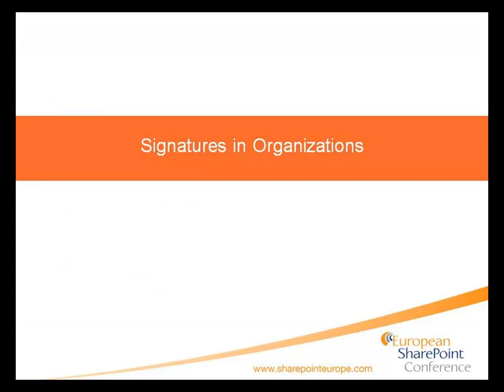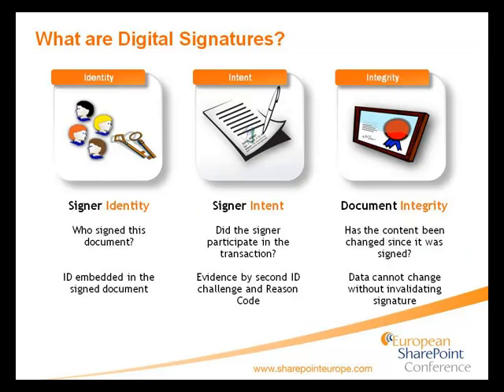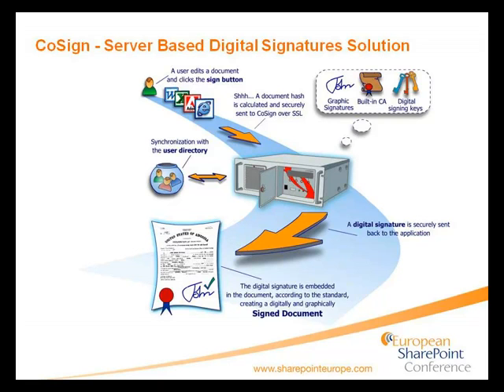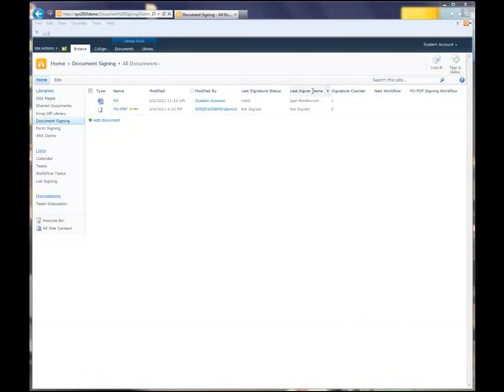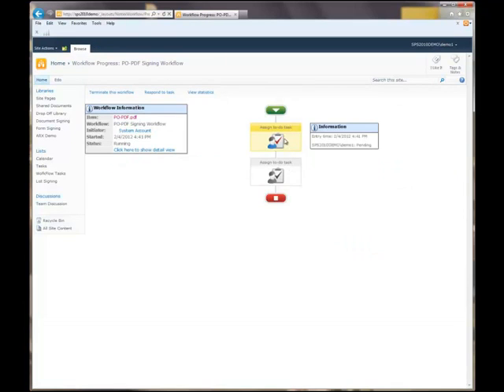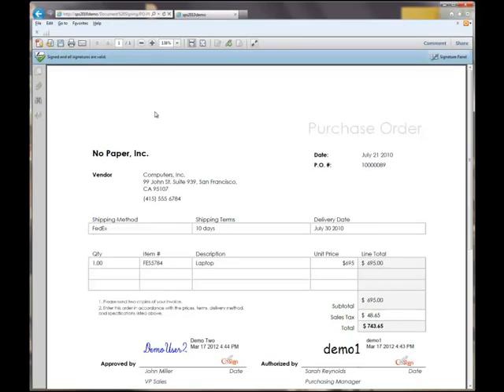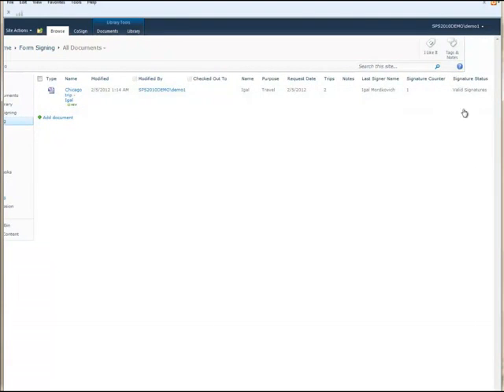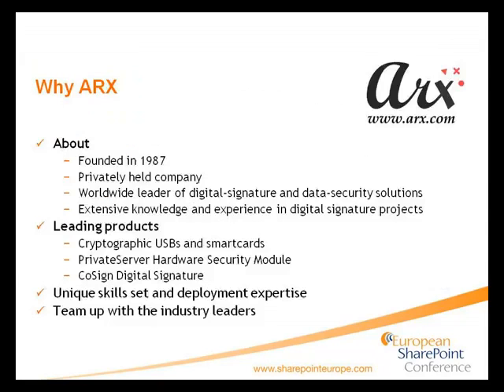Automating Signature Dependent Processes in SharePoint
s it time to start Automating Signature-Dependent Processes in SharePoint?

Webinar Summary: This webinar will explore the ways digital signatures can enable truly paper-free signature approval processes in SharePoint. Some topics will include:

−        Different types of signature-dependent processes

−        Digital signatures vs. electronic signatures

−        How server-based digital signatures and SharePoint work

−        The CoSign® standard digital signature add-on for SharePoint

−        Using digital signatures with SharePoint workflows

Key benefits of watching this webinar?

1.  Understanding the differences between electronic signatures and standard digital signatures.

2.  Understanding how digital signatures enable organizations to maximize the benefits of their investment in automation.

3. Understanding how server-side signing works with SharePoint

Aimed at: IT Professionals and Decision Makers